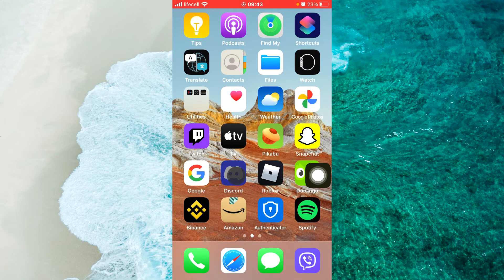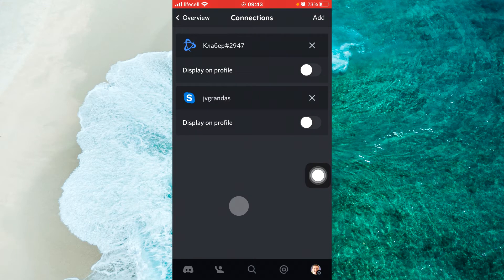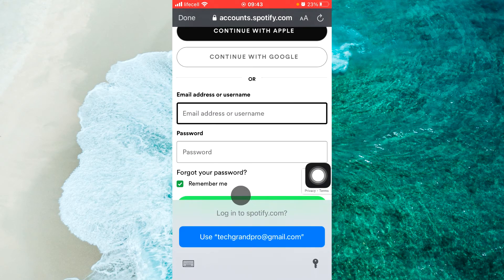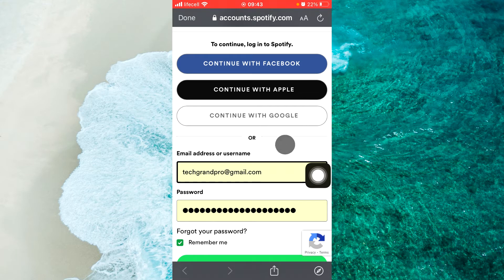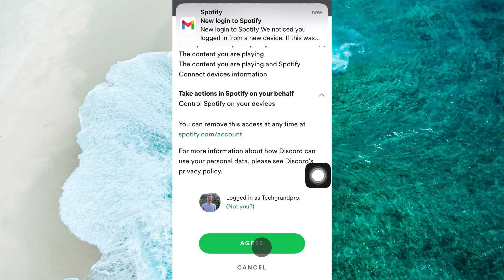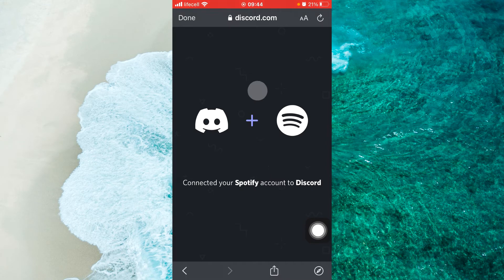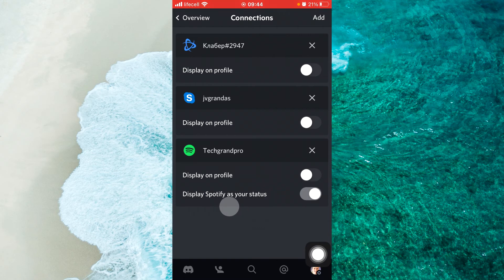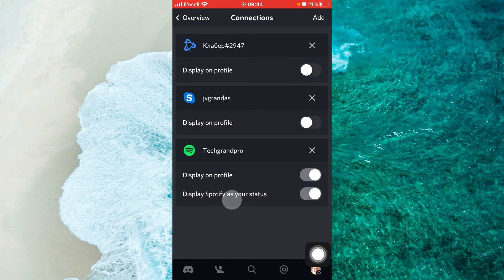How To Show You're Listening To Spotify On Discord From Phone (2022)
I show you how to add a status to the discord that you are listening spotify.